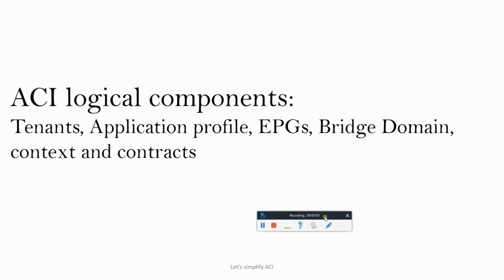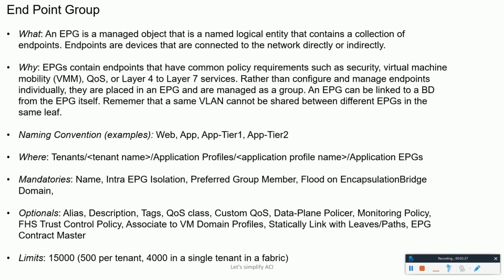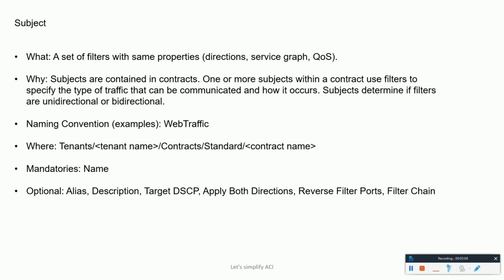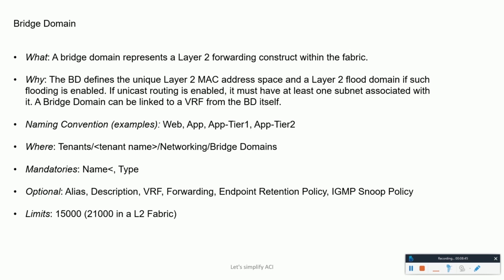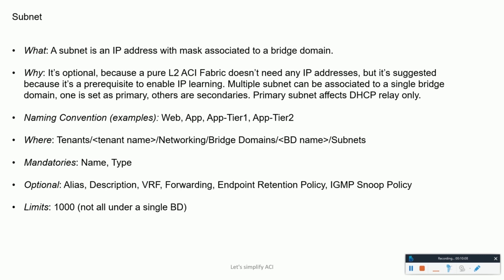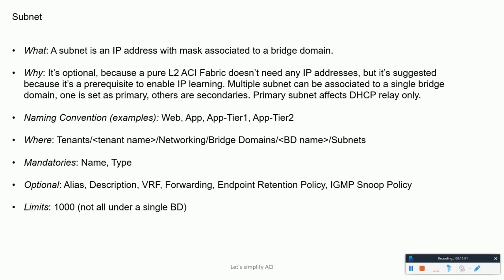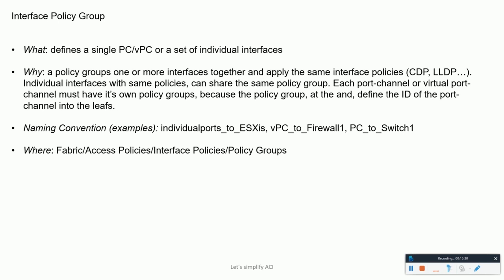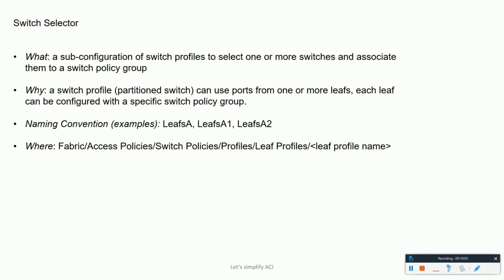5 ACI logical components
In this video, we will learn about the logical components for Cisco ACI including Tenant, bridge domain, contract, VRF, etc.